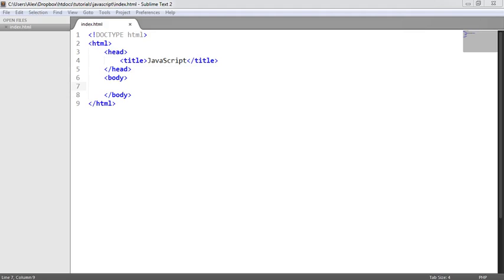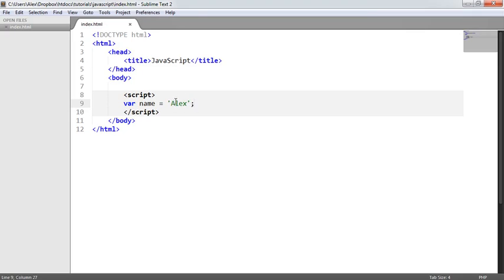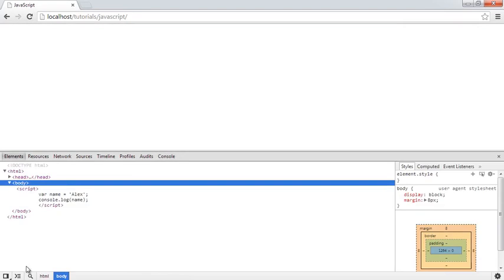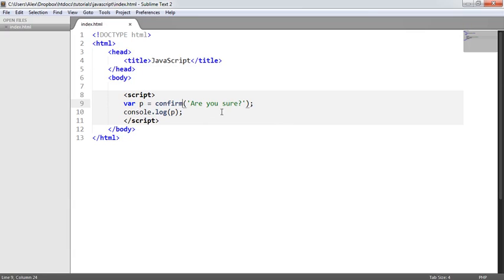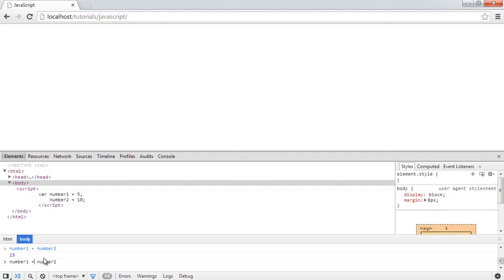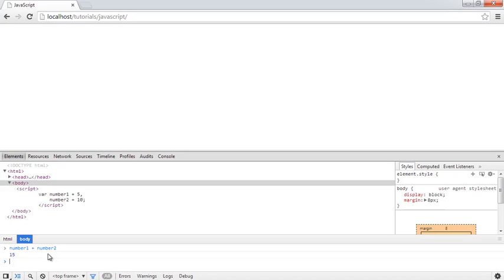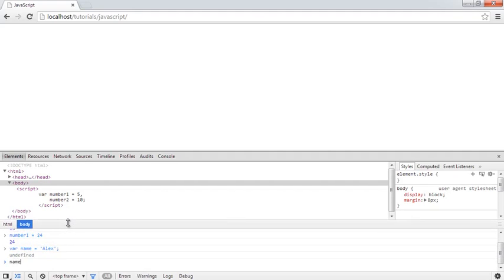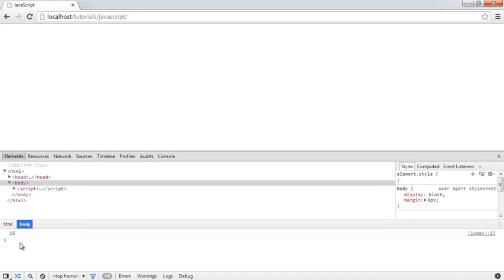Chapter 1 - Console